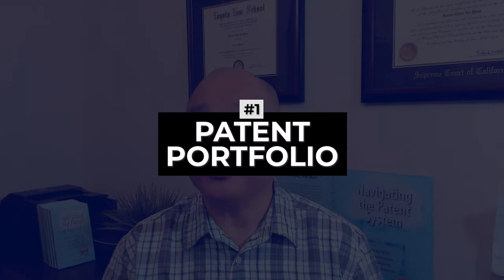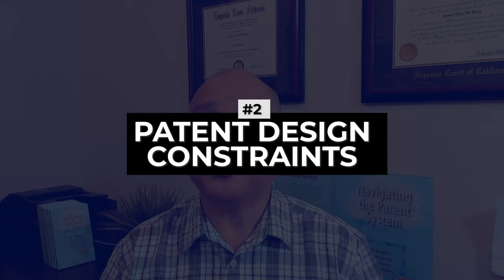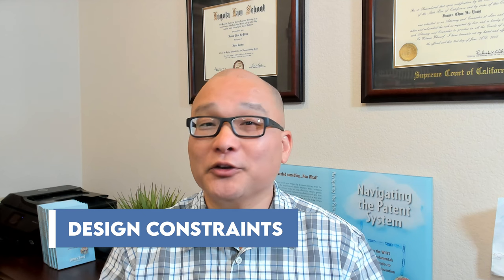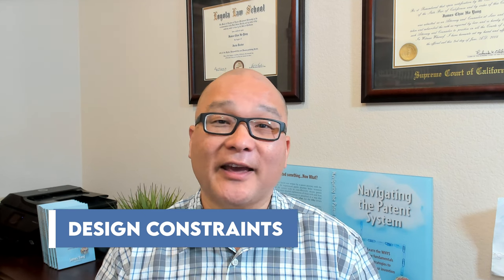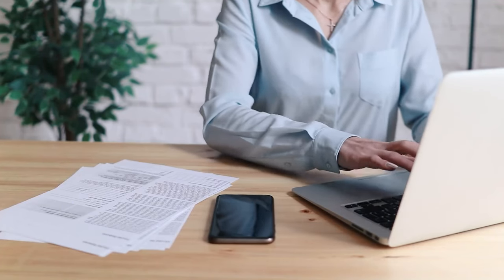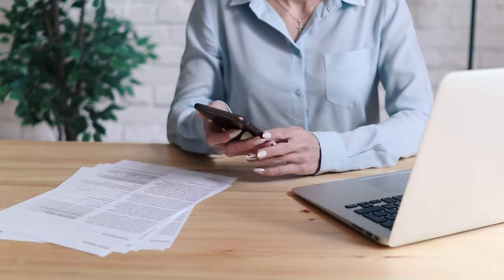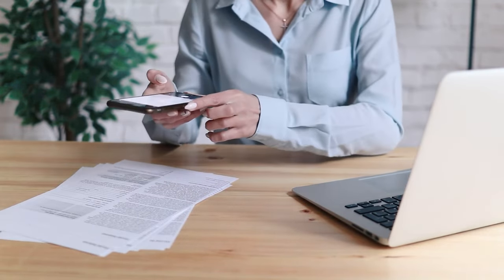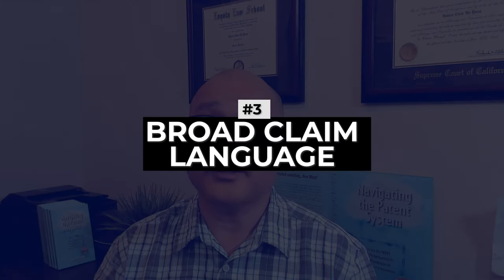How to secure broad patent protection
To secure a broad patent, you should:

1. Build a portfolio;
2. Protect the design constraints; and
3. Use broad claim language to cover your vertical market.